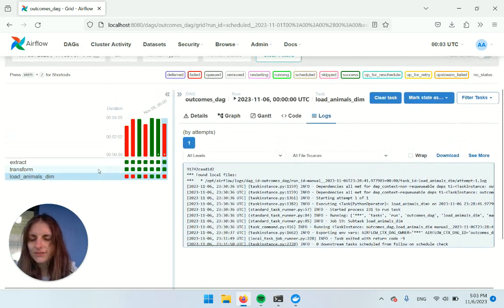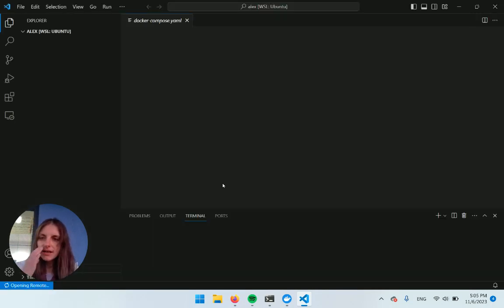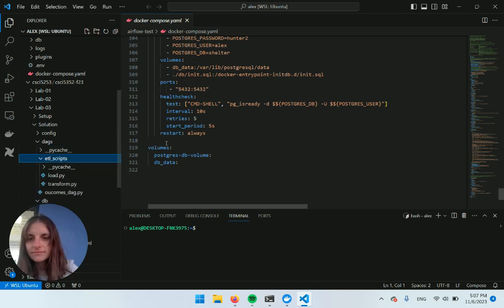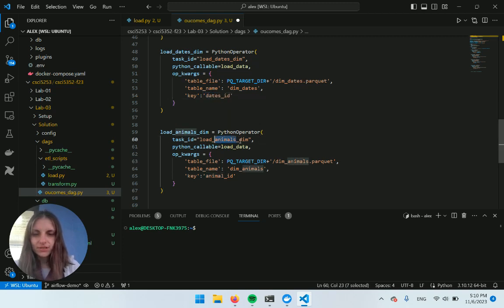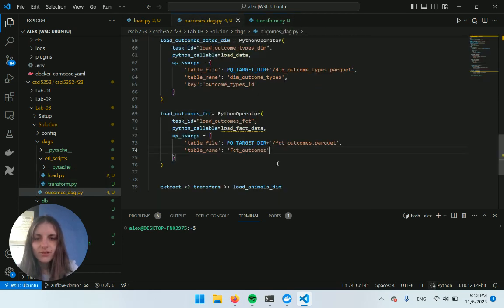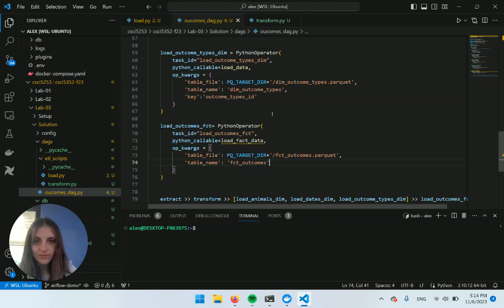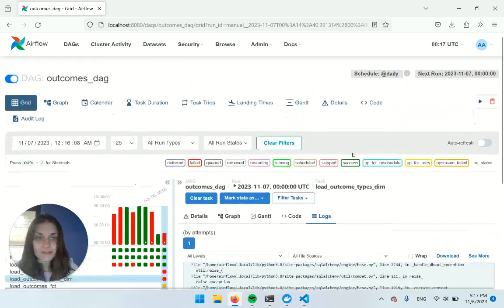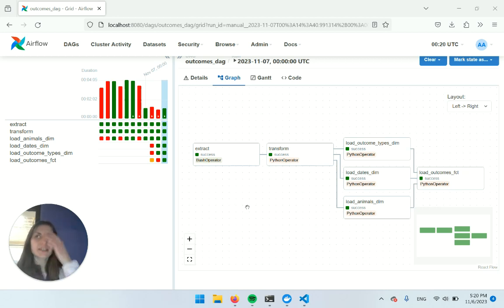Airflow Part 3 Finish loading data into DW